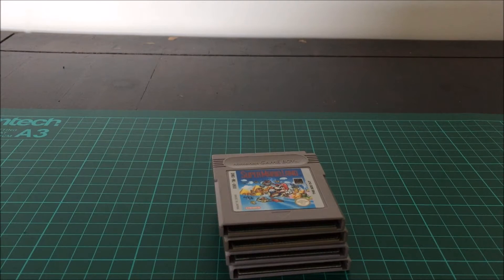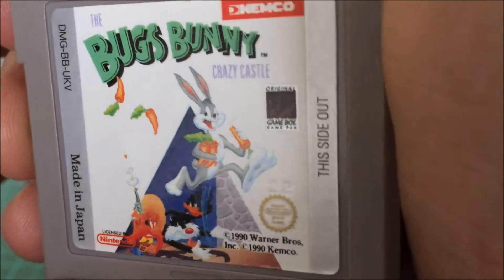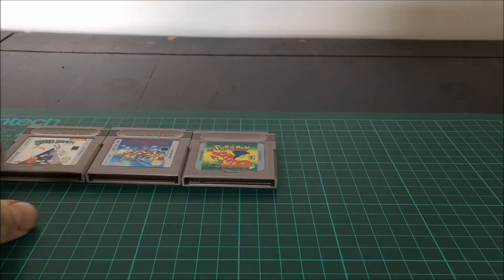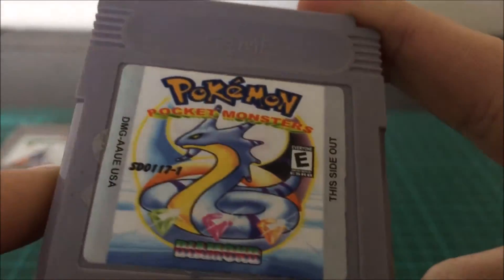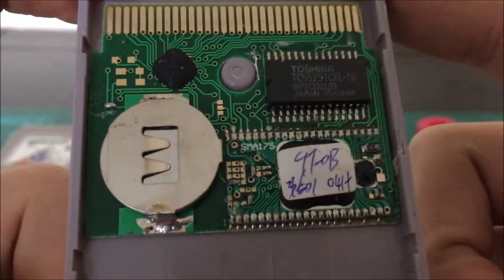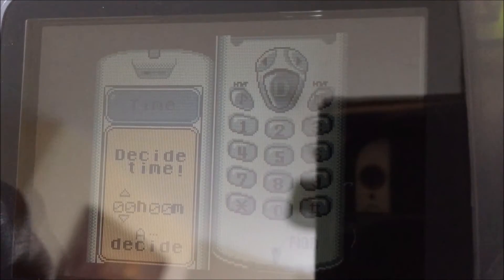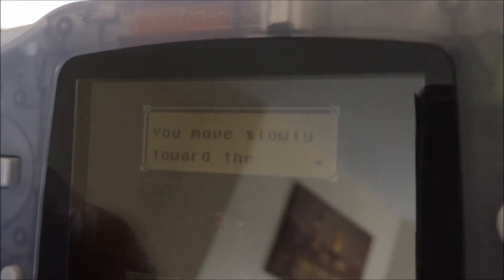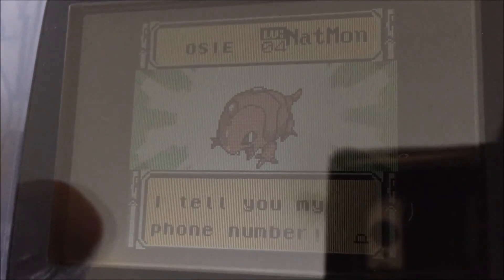Pickup Update - Pokémon Diamond GB and Bootleg Pokémon Red!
Hey guys, here is a short video of some pick ups that i got recently. I got some more fake Pokémon game to share with you, a little bit rarer than the last ones! Pokémon diamond is a rare bootleg that was made in Japan, and has some really terrible English translations! Support me if you wish